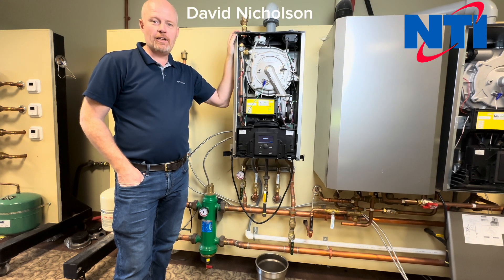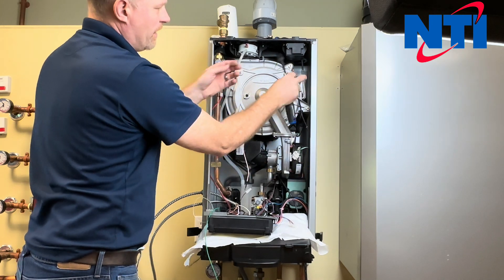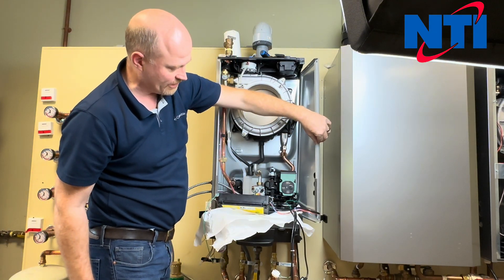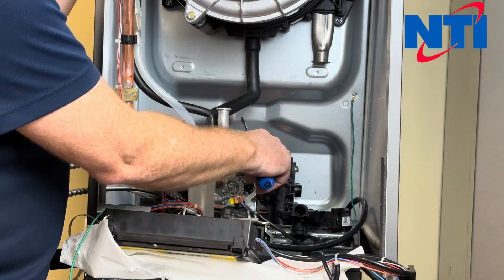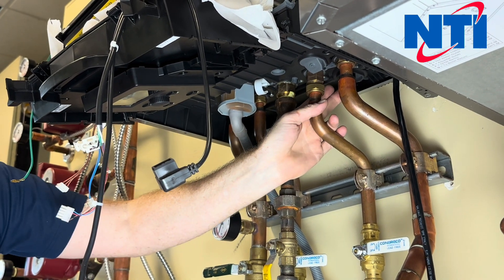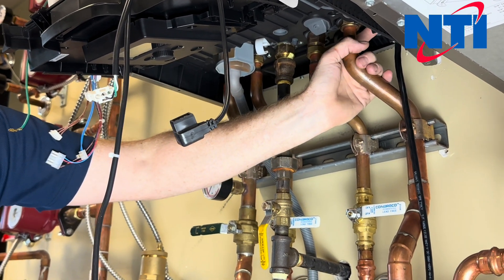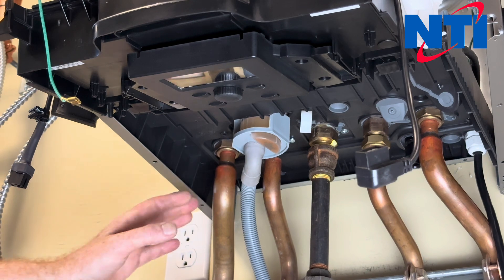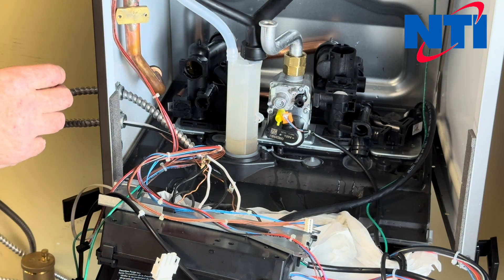NTI Boilers - Replacing the Return Group and the Flow Group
In this video David walks you through how to replace the Return Group and the Flow Group in an NTI Boiler.

00:00 - 00:42 Introduction
00:42 - 01:10 Drain the Boiler
01:11 - 02:33 Removing the Junction Box & Wiring
02:34 - 03:23 Removing Burner Door Assembly
03:28 - 03:56 Removing the Wiring
04:00 - 04:45 Removing the Cabinet Side to access the Pump
04:46 - 07:06 Removing the Pump Assembly & Return Filter
07:12 - 08:50 Removing the Diverter Valve Assembly
08:52 - 11:06 Removing the Return Group
11:08 - 12:16 Re Installing the Return Group
12:18 - 15:23 Removing the Flow Group
15:35 - 16:14 Re Installing the Flow Group